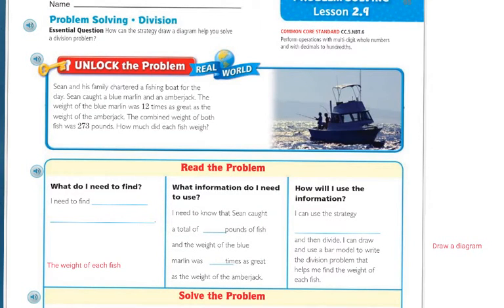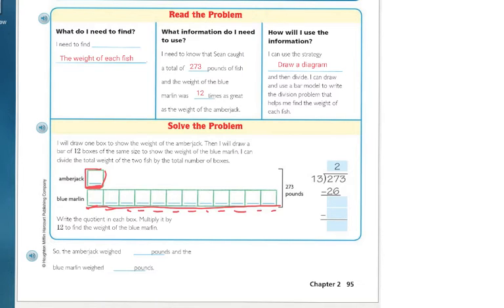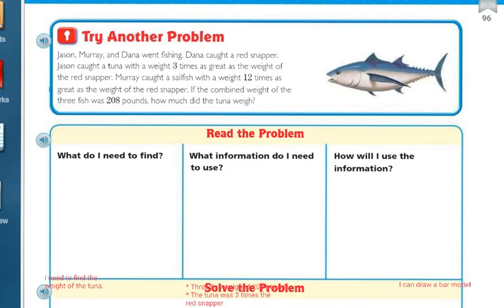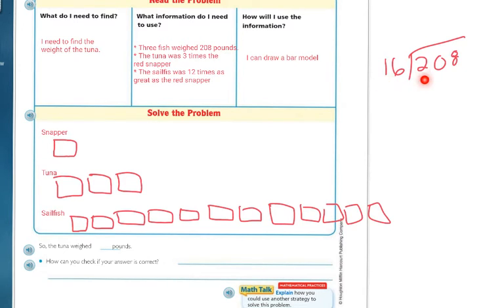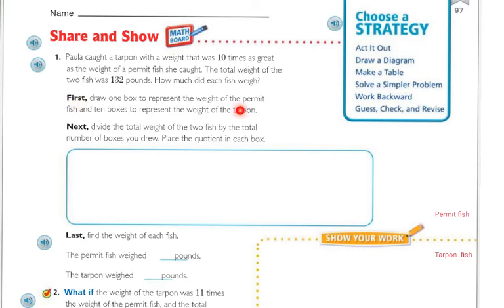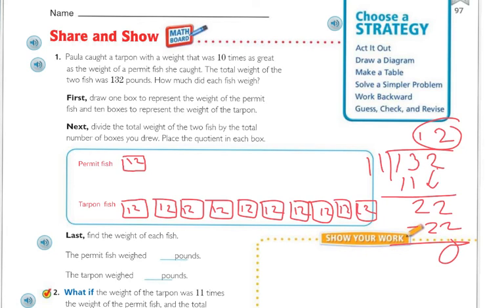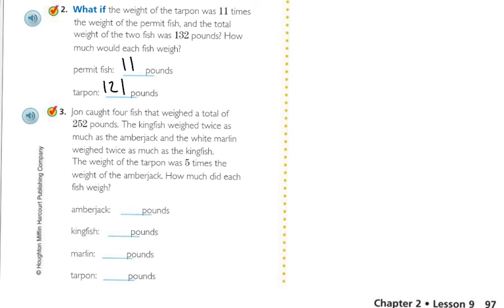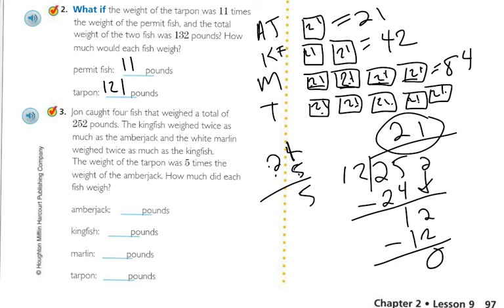5th Grade Go Math 2.9